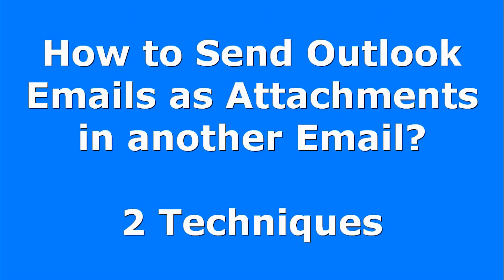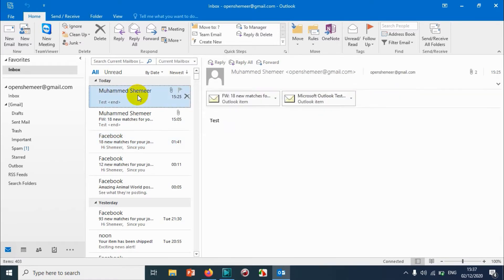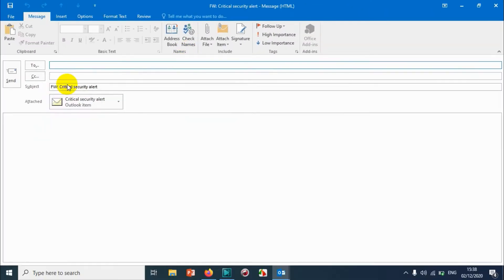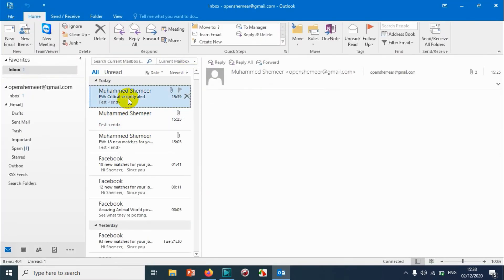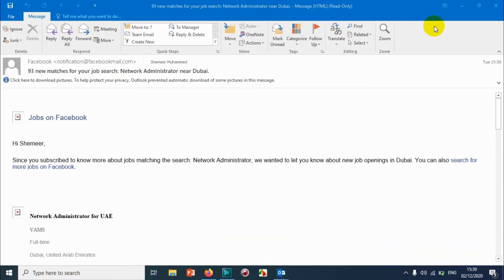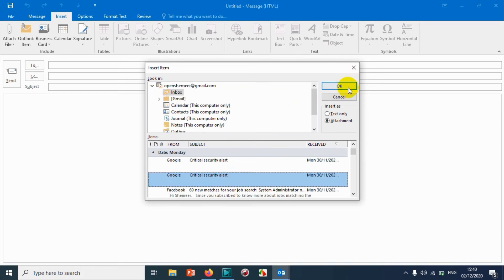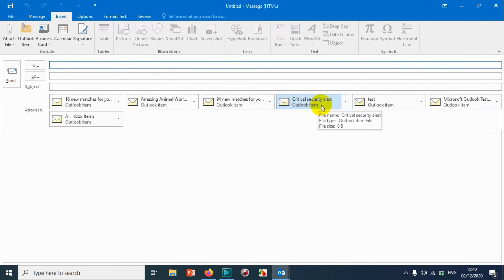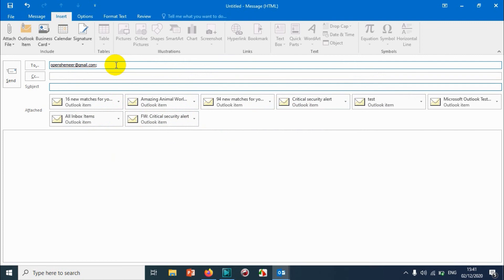How to Send Outlook Emails as Attachments in New Email? | Email Outlook Items in New Email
In this video, I am explaining how to send outlook items such as inbox, sent emails as attachments in a new email.

There are situations where we have to send some emails in our inbox, sent items or other locations as an email attachment to some one. In those cases this video will help you.

If you have the following queries this video will be helpful:
1. Send email as attachment outlook 2016
2. How to send an email as an attachment in outlook
3. How to save an email as an attachment?
4. How to forward an attachment without the email
5. Save email as attachment outlook
6. Send outlook item as attachment
7. How to attach email in outlook office 365
8. How to send an email as an attachment in Gmail using outlook If you want to contribute me anything use this If you need professional remote support contact me on telegram